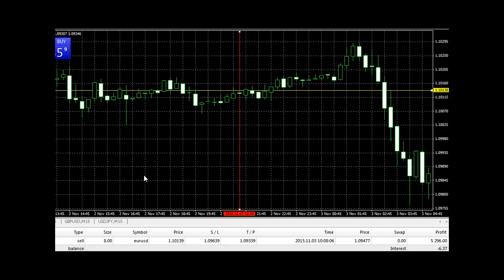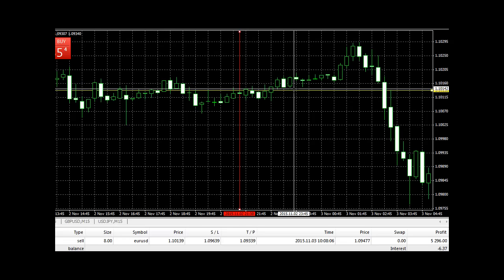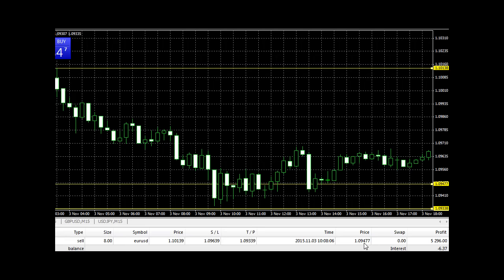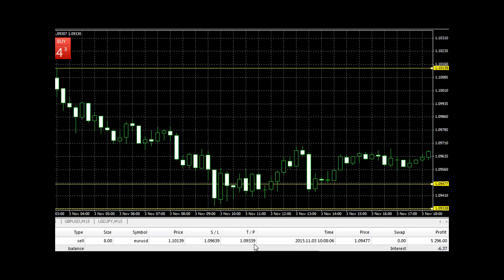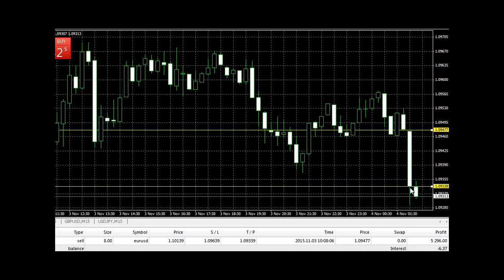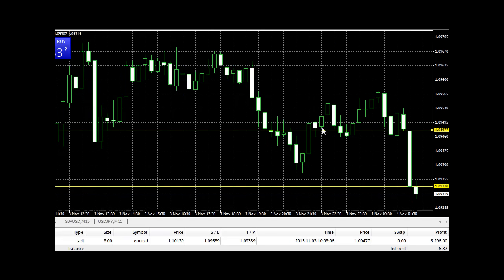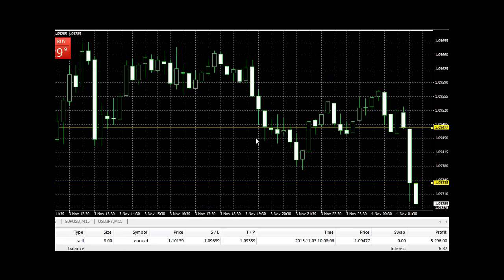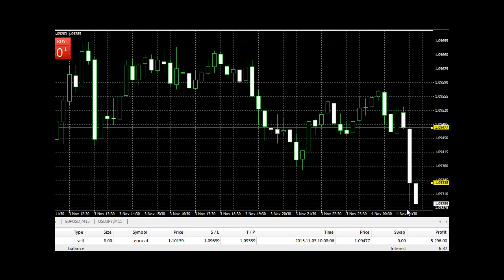Live Forex Trade Copier Taken on 2nd November 2015